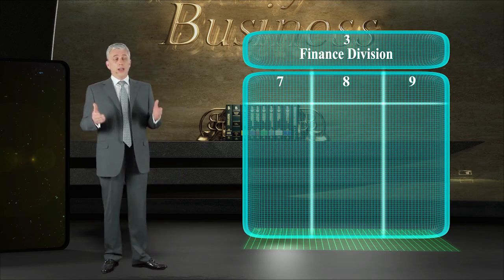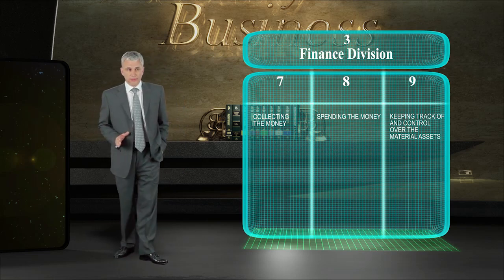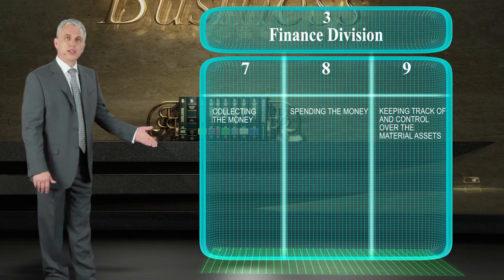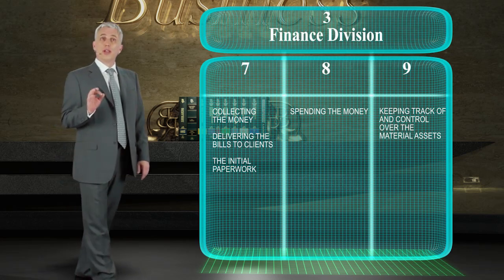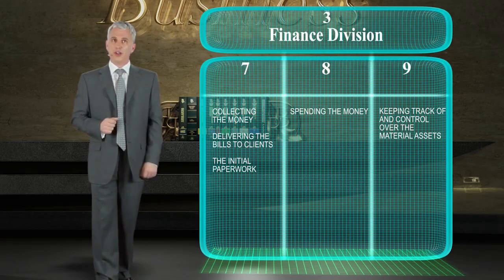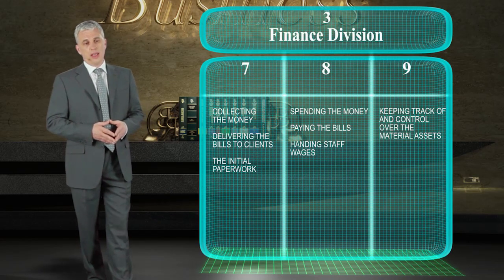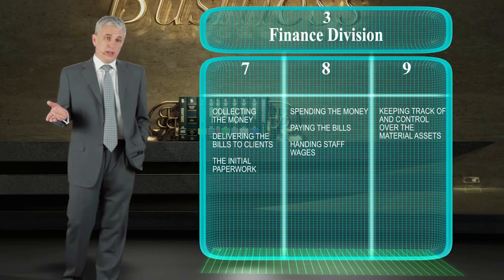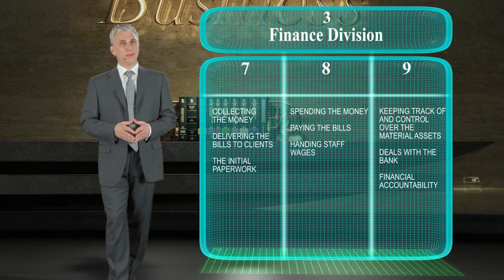Lesson 14. The Organizing Board of Business: Division 3 — Accounting and Finance